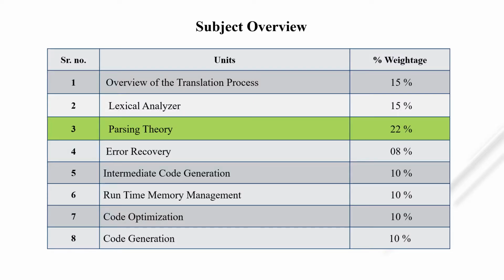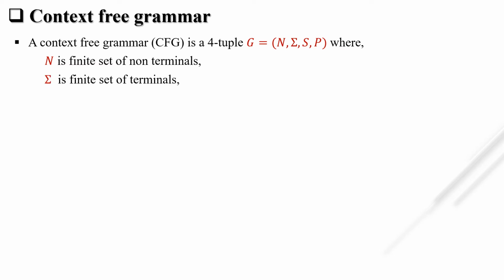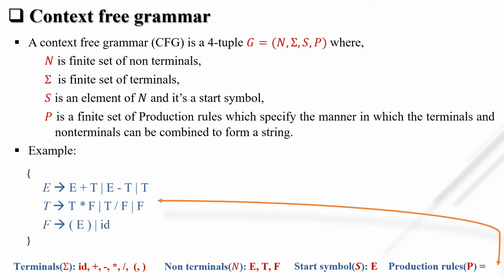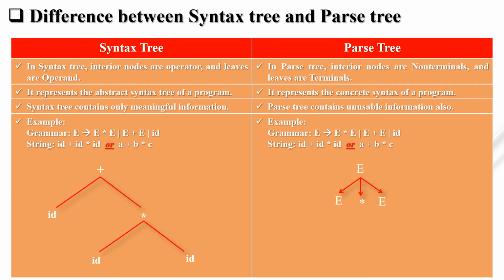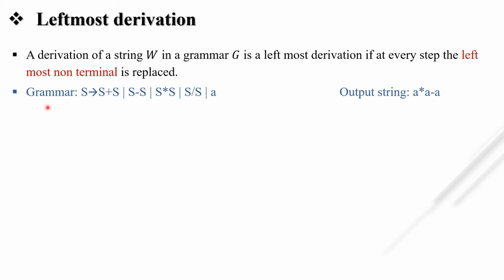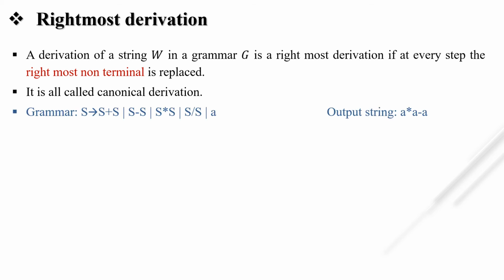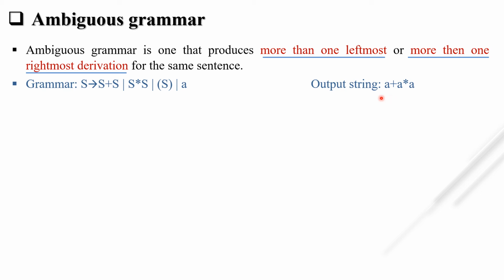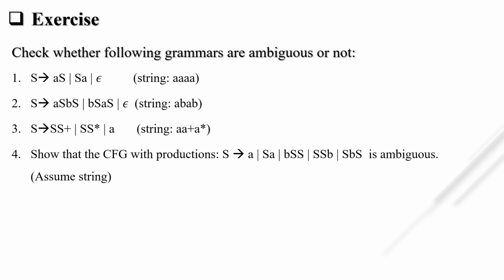COMPILER DESIGN: UNIT-3 PARSING THEORY (PART-1)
Role of Parser,
Context free grammar,
Difference between Syntax tree and Parse tree,
Derivation,
Ambiguous grammar